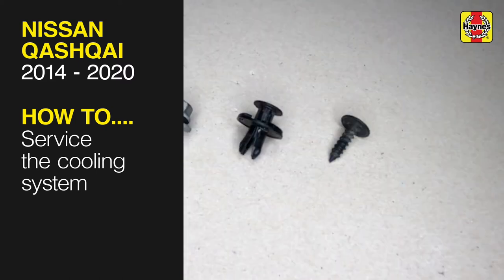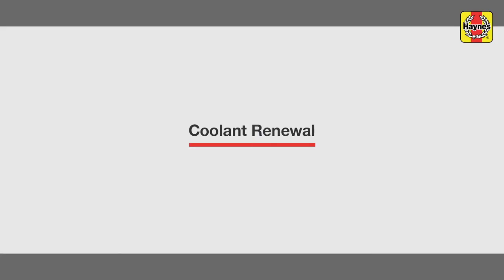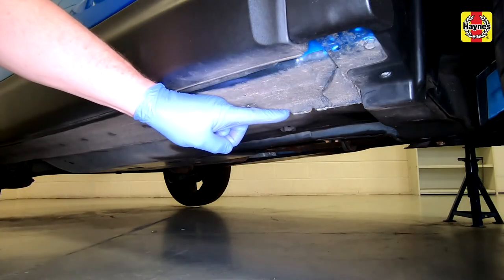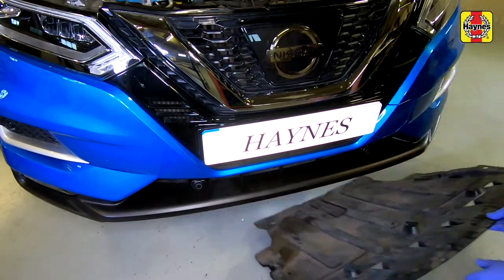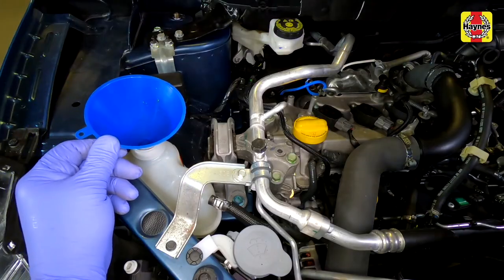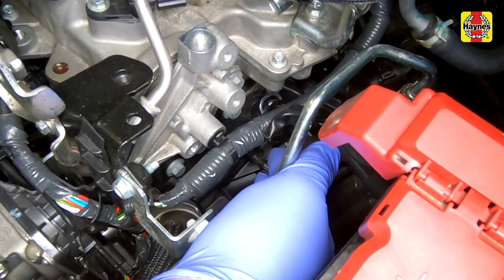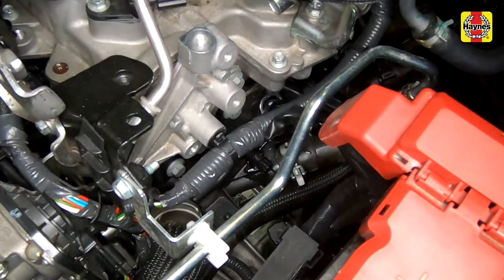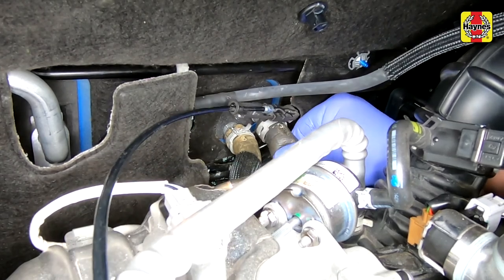Nissan Qashqai (2014 - 2020) - Service the cooling system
Do you need to Service the cooling system on your Nissan Qashqai (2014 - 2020) but don't know where to start? This video tutorial shows you step-by-step how to do it!

Our Nissan Qashqai (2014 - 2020) manual covers the petrol and diesel engines, and includes videos for some of the most common jobs, which you can see here in this playlist.

What's covered:
2nd generation SUV/crossover with front-wheel-drive (2WD)

Petrol
Nissan Qashqai 1.2 litre 1199cc DIG-T (Feb 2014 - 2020)

Turbo-diesel
Nissan Qashqai 1.5 litre 1461cc (Feb 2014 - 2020)
Nissan Qashqai 1.6 litre 1598cc dCi (Feb 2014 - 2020)

Exclusions:
Does NOT cover models with 1.3 litre, 1.6 litre or 2.0 litre petrol engines or 2.0 litre diesel engine
Doe NOT cover models with four-wheel-drive (4WD)